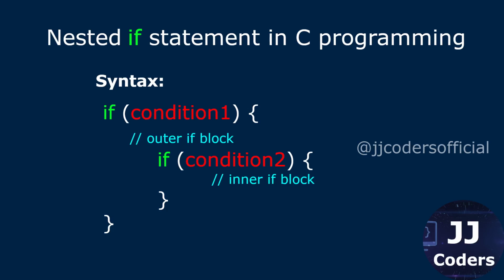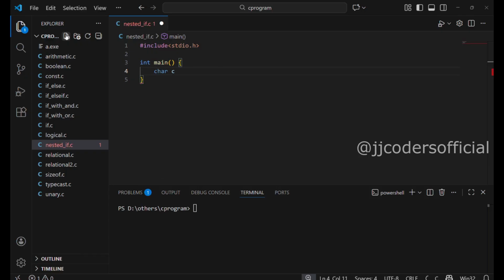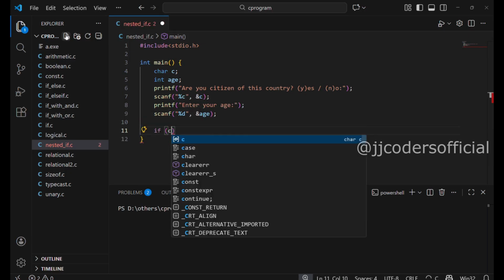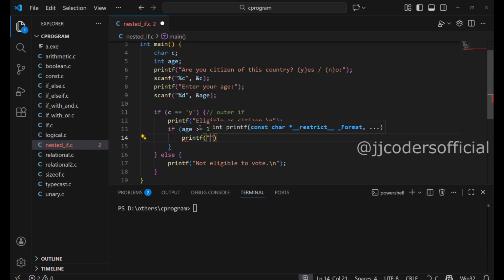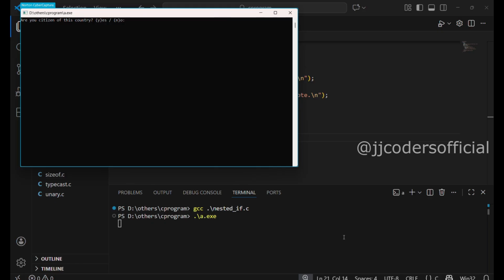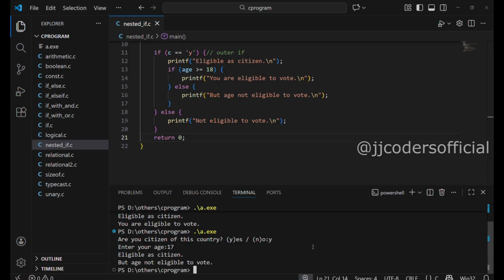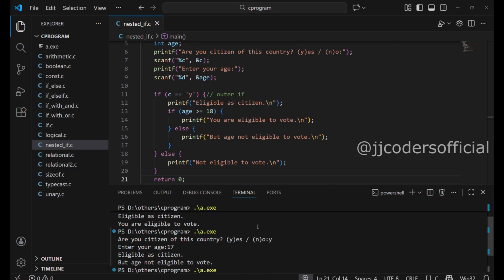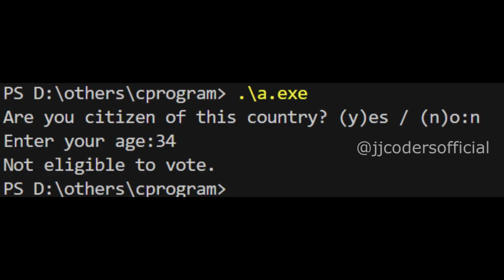Nested if statement in C programming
This video explains how to use nested if statements in the C programming with an example program and with all input and output flows.